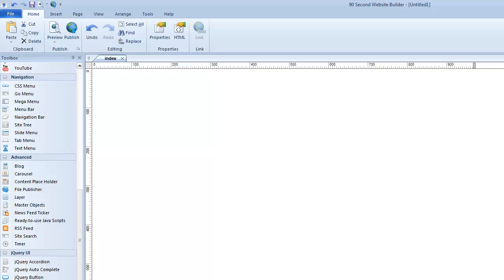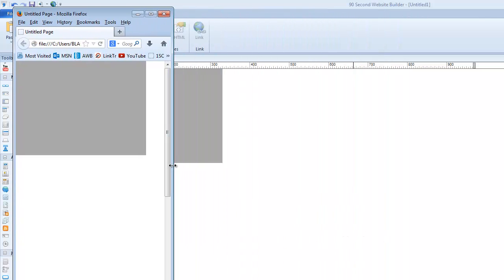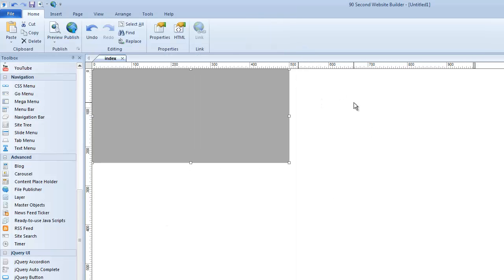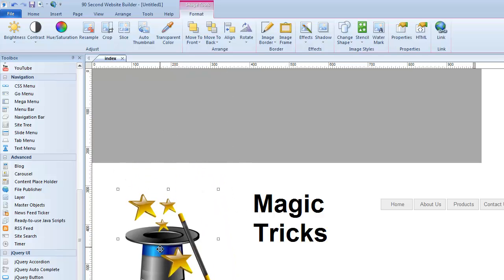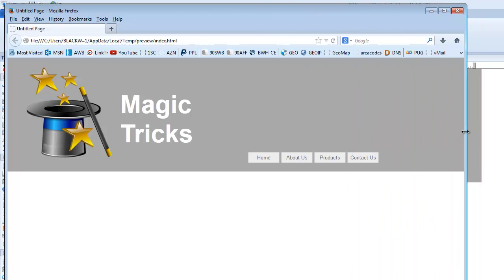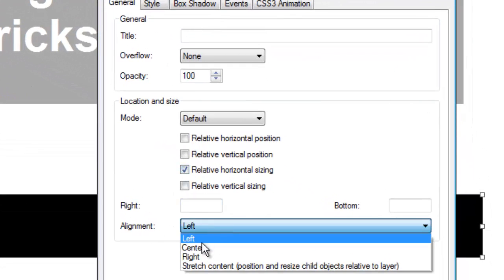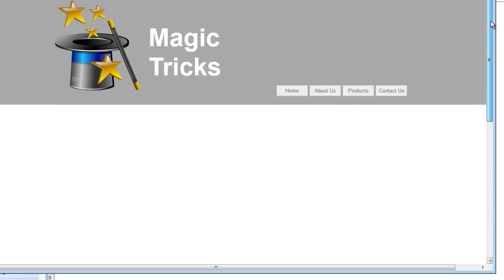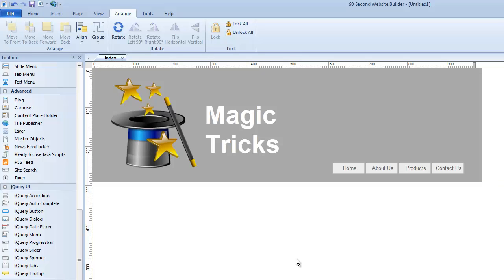90 Second Website Builder - Version 9 - Using Layers for Responsive Web Design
- The layer tool in 90 Second Website Builder allows you to create responsiveness to any area(s) of a web page by using relative sizing attributes.  Normally, drag and drop platforms wouldn't allow a responsive design object because drag and drop web design is based on fixed positioning while responsive design utilizes relative positioning of web elements.  But 90 Second Website Builder provides the best of both worlds with the use of the LAYER tool.  Objects inside the layer and the layer itself can be set to respond to the size of the user's browser, window size and /or device.

If you own a business and need to know how to build a business website, 90 Second Website Builder can  help you make your own website.  Build a website with drag and drop ease. There are no monthly fees. and no recurring charges. Create your small business website offline and publish it to any web host.